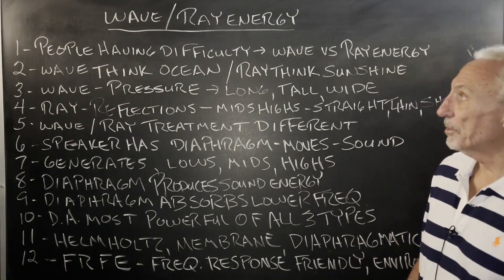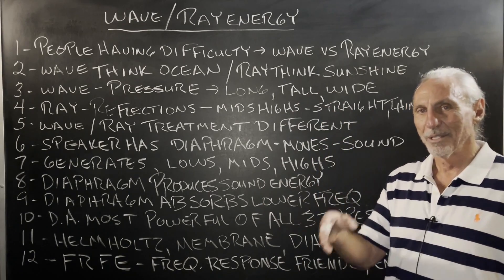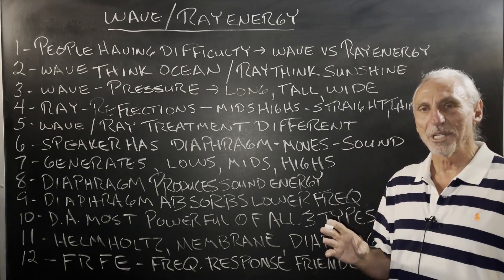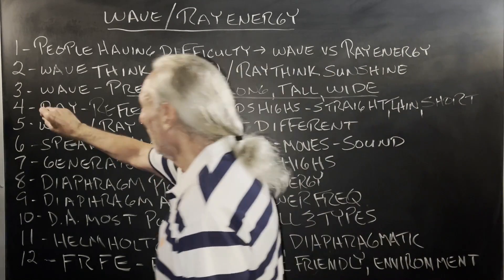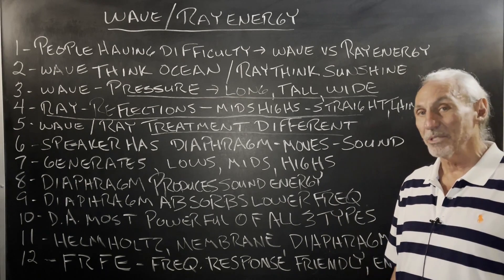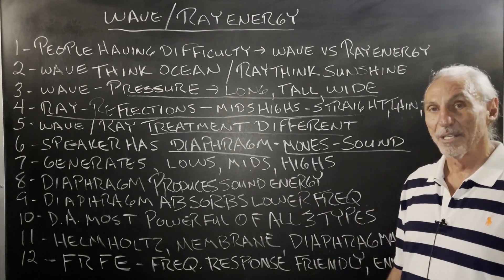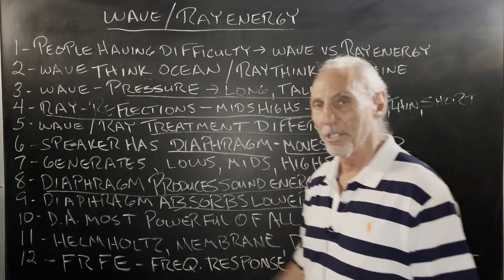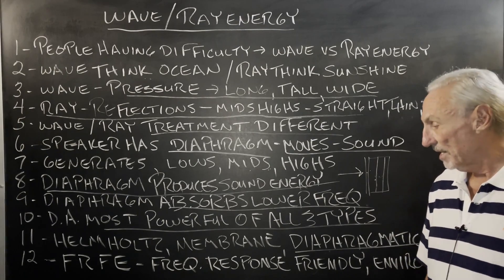Wave & Ray Energy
- Dive into the captivating world of sound dynamics with Dennis Foley. In "Wave & Ray Energy," Dennis elucidates the fundamental differences between wave and ray energies and their profound impact on room acoustics. Visualize the pressure waves of low-frequency energy and understand the significance of ray energy akin to sunshine. With insights into diaphragmatic absorption and the behavior of sound waves, this video is a treasure trove for audiophiles and sound enthusiasts. Whether you're setting up a new sound space or refining an existing one, this video offers invaluable insights.